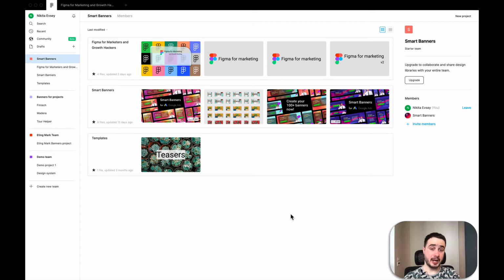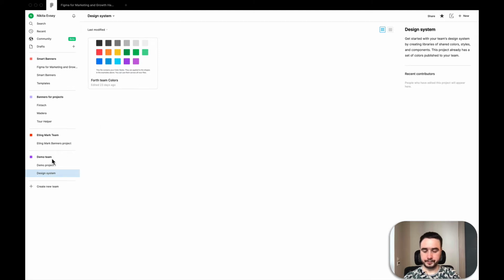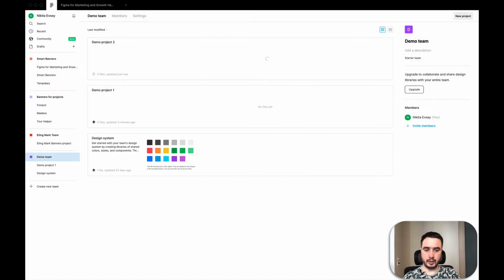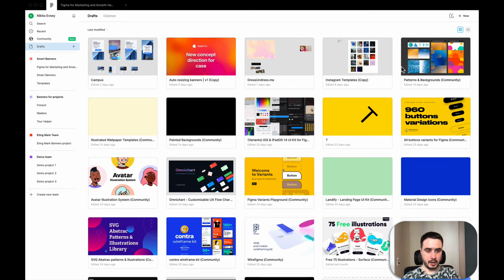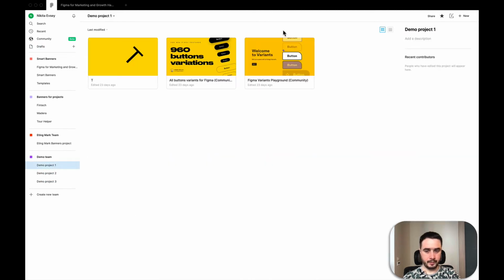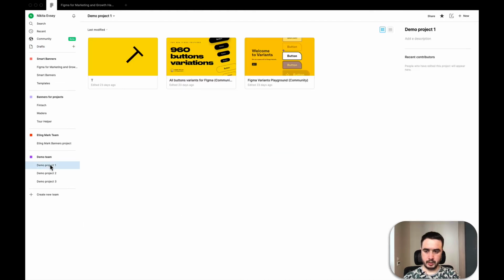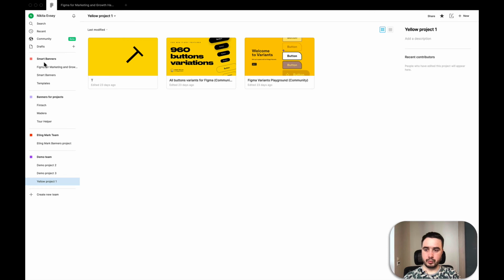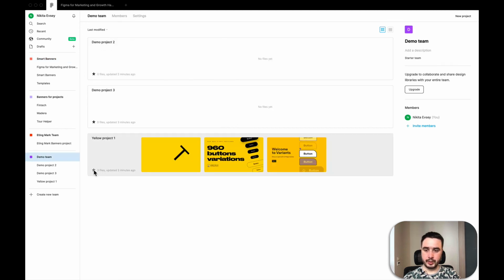3 2 Interface - How to Use Teams and Projects to Organize Your Files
Figma for Digital Marketing and Growth Hacking